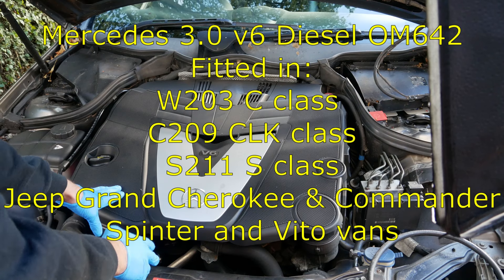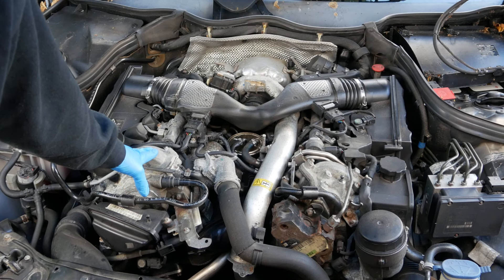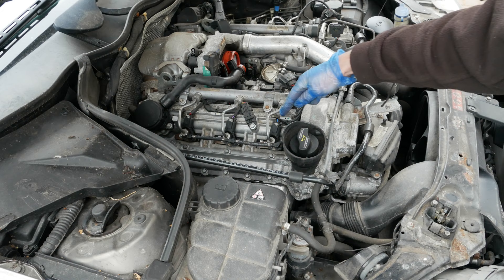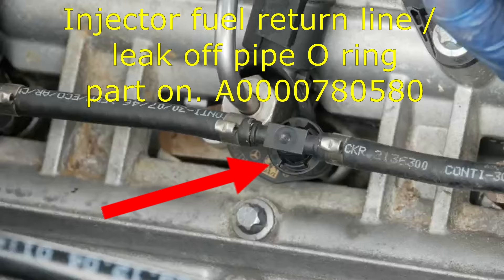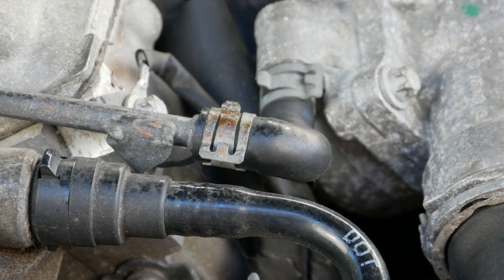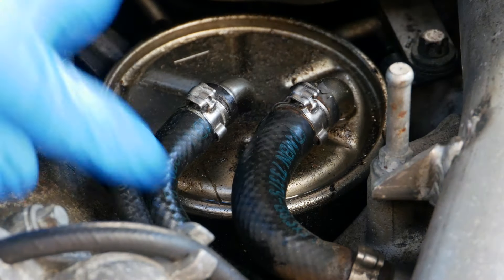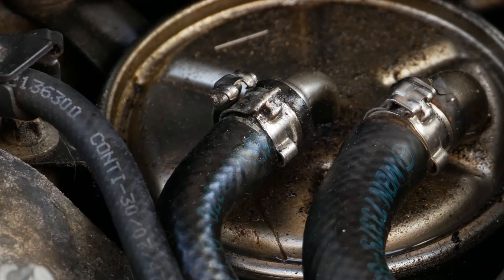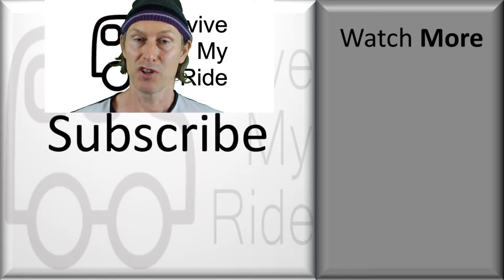Mercedes Diesel OM642 3.0 V6 Engine - Common FUEL LEAK Areas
Where to CHECK on the OM642 Mercedes Diesel Engine for Fuel leaks. In this video, I will show the most likely areas on your OM642 engine to be the cause of a diesel fuel leak.  Although this video features the OM642 engine, the areas to check will be common across many other Mercedes diesel engines and look very similar.

Are you experiencing a Diesel smell in car )which can easily be confused with exhaust smell in car)? or maybe you have noticed exhaust fumes in car, especially coming through the heater vents when you pull up to a stop sign or traffic lights, then chances are that you have a diesel leak on your Mercedes diesel engine.

These fuel vapors can make you smell exhaust in car, when it is actually a fuel smell in car. It’s very easy to confuse the two depending on how sensitive you nose is!

Mercedes Benz Diesel OM642 Engine Fuel leak. In this video, I will show how to inspect 3 of the most likely sources of a diesel leak and hence, a diesel smell on the Mercedes OM642 diesel engine.

Link to a Video that shows you in MORE DETAIL how to remove the Air intake, Air box etc so you can INSPECT for a LEAKING FUEL INJECTORS: ➡️

So, in this Mercedes OM642 video, I will show you how to inspect the 3 most likely areas to cause a diesel smell in car on your Mercedes Benz Diesel:

👉 Leaking Diesel fuel filter and / or fuel lines is a very common cause of fuel smell in car and remember, it can seem like exhaust smell in car, the two smells are very similar on a Diesel car

👉 Leaking high pressure fuel pump. The Mercedes OM642 engine is very reliable but it isn’t uncommon for the fuel pump to start to leak on older cars and cause an exhaust fumes in car type of smell

👉 Leaking fuel injector connections / leak off pipe O rings – Similar to the diesel fuel filter above this is a key are to check for a diesel leak

The following Mercedes diesel vehicles should be covered by this Fuel leak Diesel smell in car video:

Mercedes-Benz Vito Van 120 cdi and Vito 204 Sports (2006–Present UK)
Mercedes-Benz GLC 350 D (2017–Present EU)
Mercedes W203 C class
Mercedes C209 CLK
Mercedes S211 S class

In the case of a leaking fuel injector, it has a fuel supply pipe and a fuel return hose. In the past, I have had to tighten the fuel supply connection a little bit to fix a diesel leak, so this is a good area to check. I have also found worn return line connection O rings, also known as leak off pipe O rings and had to replace them.

AND Spoiler alert – The leak on my car was on the diesel fuel filter, so I will show you how I fixed it on my diesel engine

The Mercedes Benz diesel that features in this Diesel smell in car Diesel leak video is a Mercedes Diesel CLK 302cdi, which has the Mercedes OM642 engine fitted. If this video helped you fix your fuel leak and get rid of your fuel smell in car problem.

PLEASE consider sharing the video, here is the link:
Mercedes Diesel Engine OM642 3.0 V6 Engine - Common FUEL LEAK Areas

Did it seem like an exhaust smell in car to you?
Where did you find the problem? Was it the diesel fuel filter, a leaking fuel injector or was it some other problem on your Mercedes diesel engine?